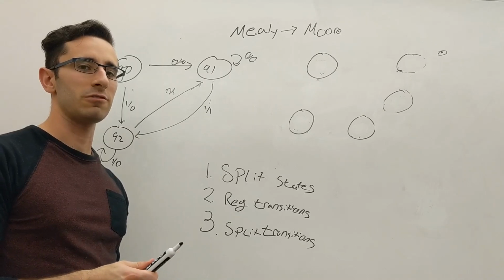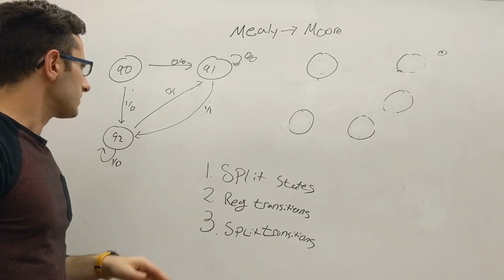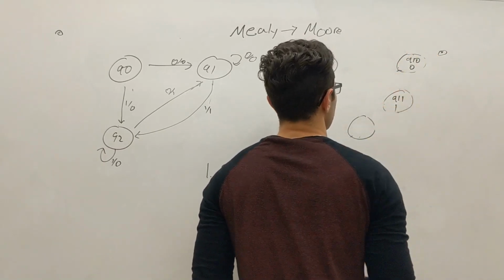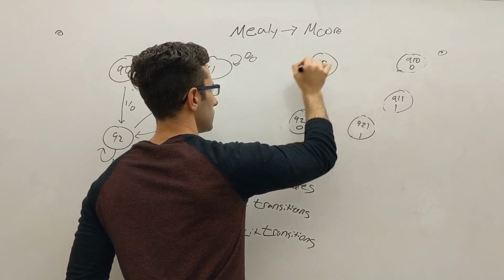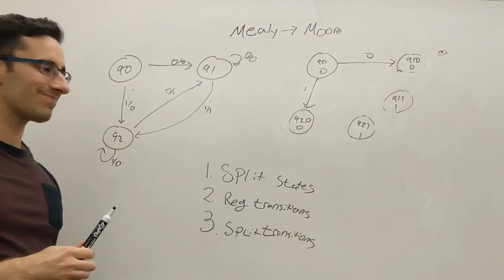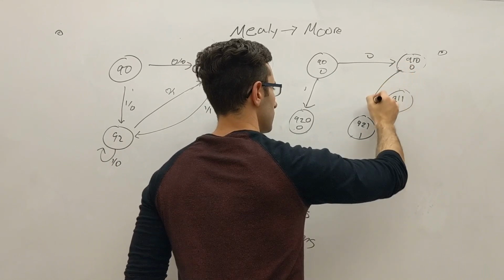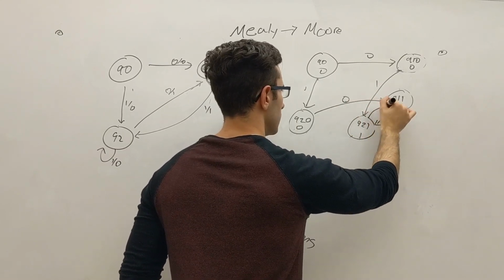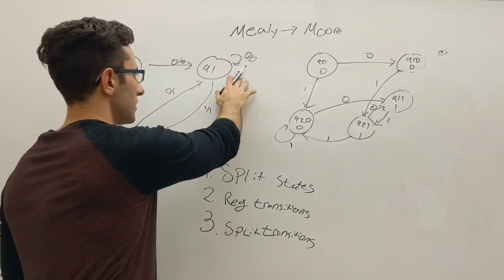Mealy to Moore conversion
Walk through of how to convert a Mealy state machine to a Moore state machine.